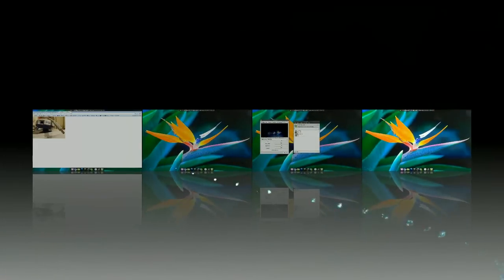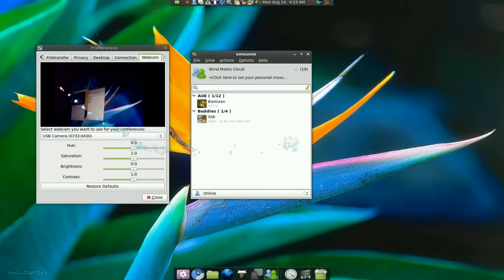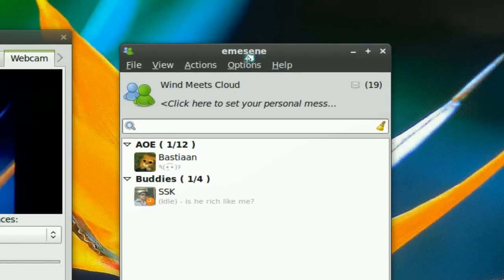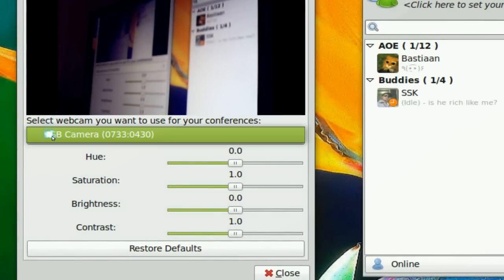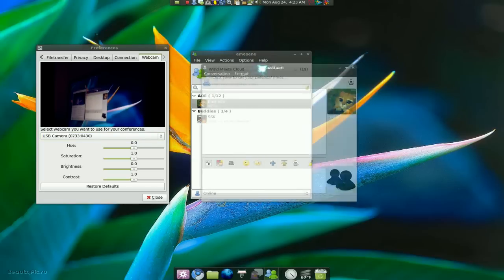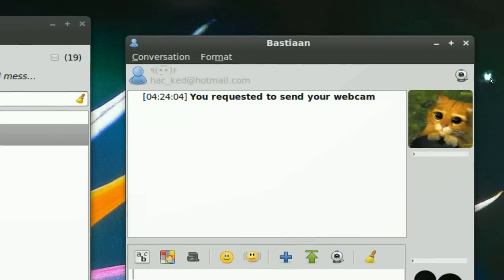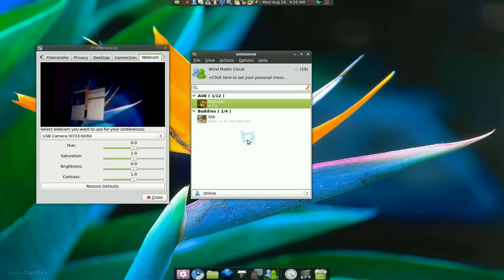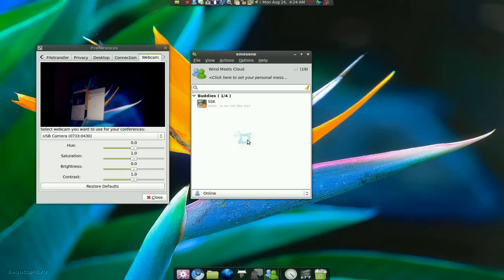MSN Chat w/ Webcam - Emesene 1.5 - Linux Mint 7